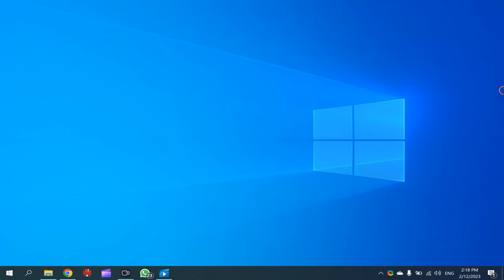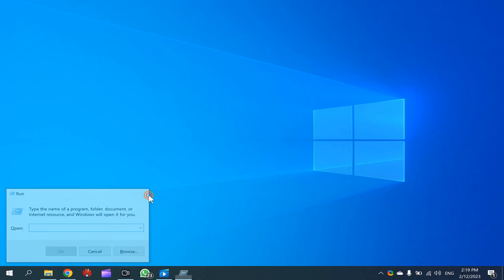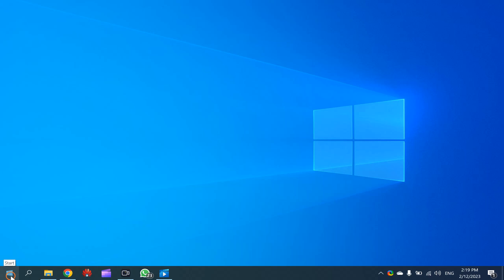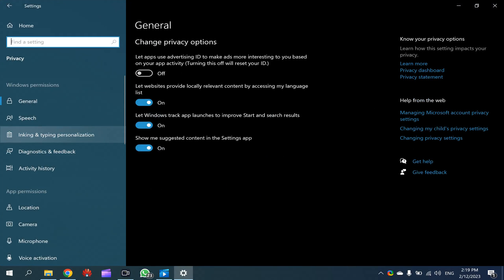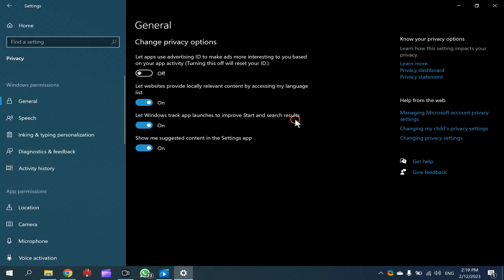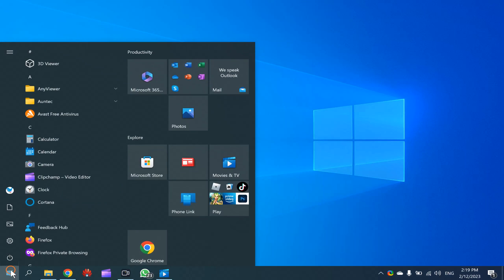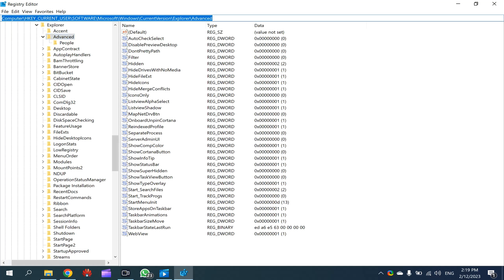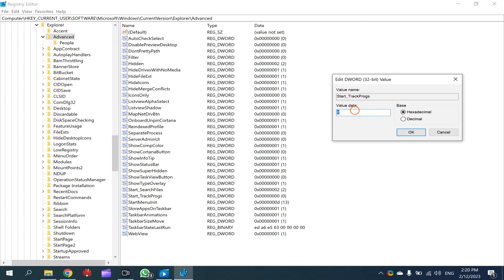How to Enable or Disable Run Command History on Windows 10, 8, or 7?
The Run box is one of the essential functions of Windows 10, 8, and 7. This powerful tool lets you access several features on Windows through a simple shortcut. The Run command is also known as the Run dialog. By opening the dialog and typing a simple command, users on Windows PCs can quickly jump to a configuration option quickly without opening multiple windows or clicking several options.

Despite its usefulness, the Run command can still be disabled on Windows operating systems.

Registry path:-

HKEY_CURRENT_USER\SOFTWARE\Microsoft\Windows\CurrentVersion\Explorer\Advanced